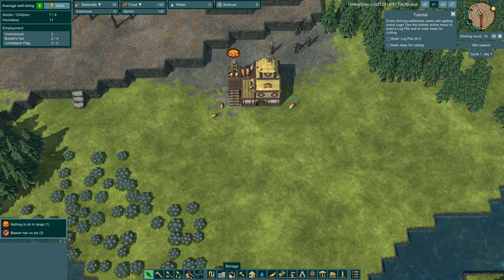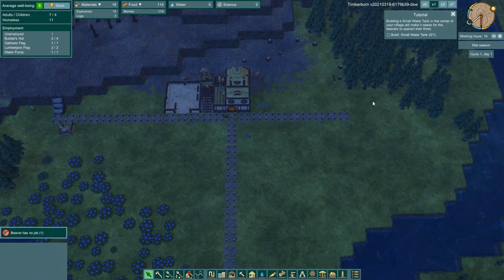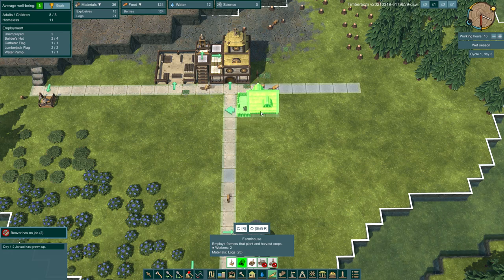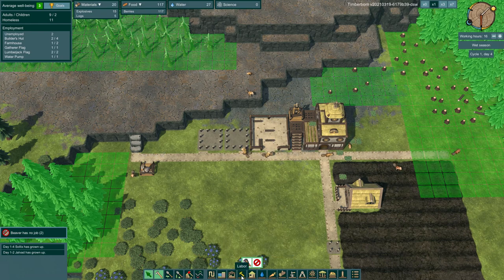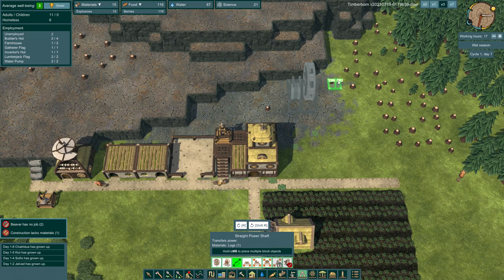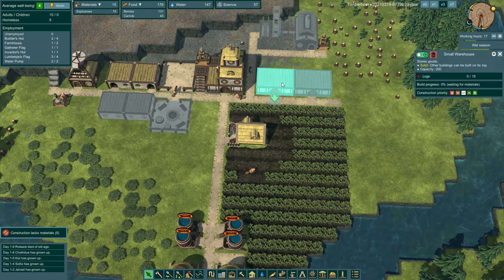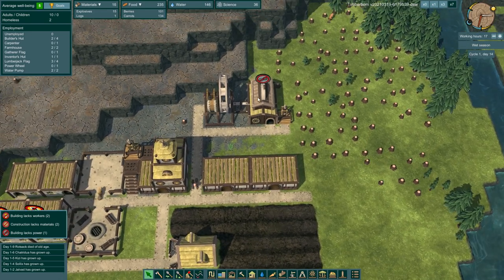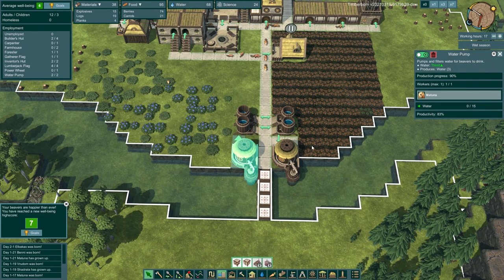Build The Perfect Civilization | Timberborn Gameplay | First Look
Timberborn Gameplay Let's Play First Look - Humans are long gone. Will your lumberpunk beavers do any better? A city-building game featuring ingenious animals, vertical architecture, river control, and deadly droughts. Contains high amounts of wood.